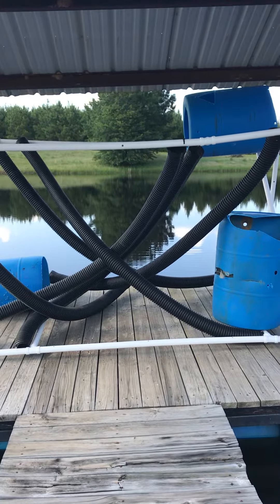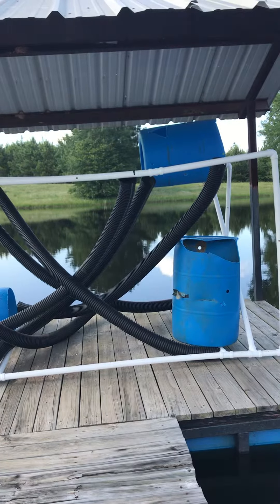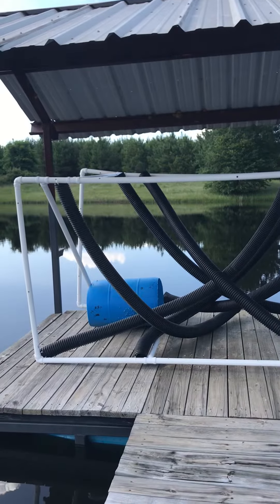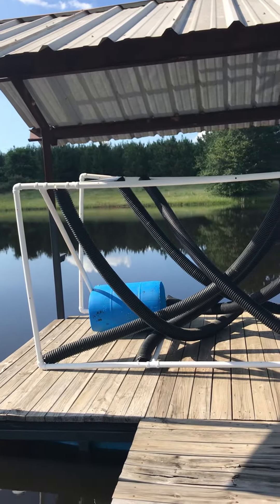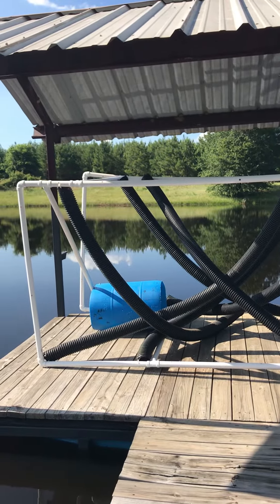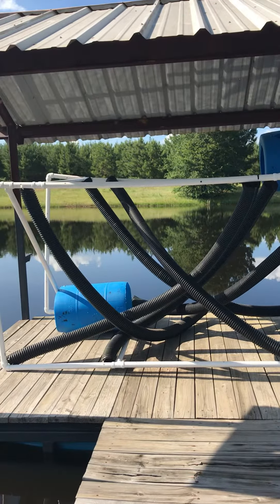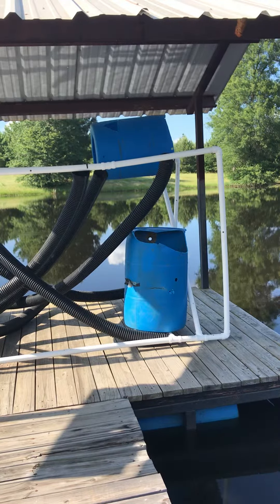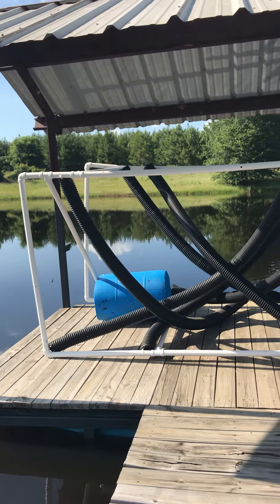Crappie Condo build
Artificial Crappie and Catfish attractant